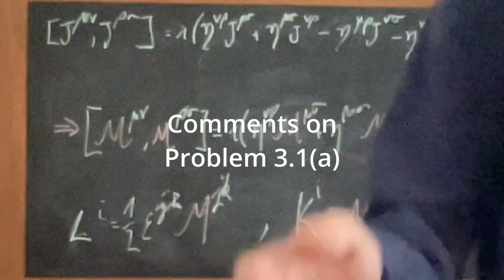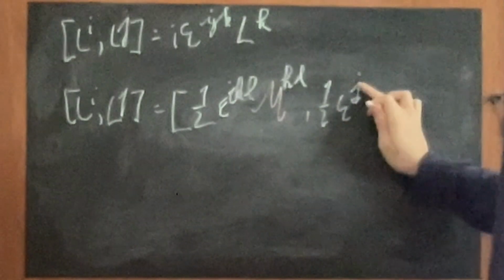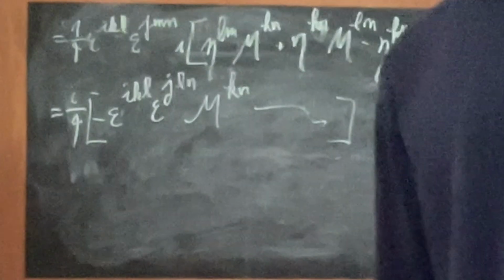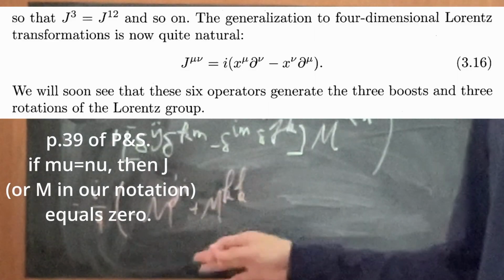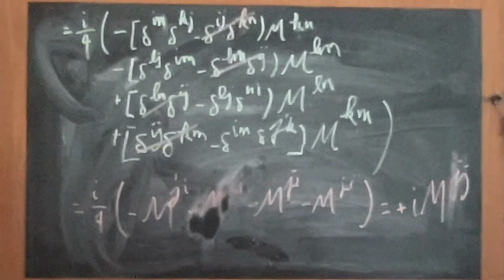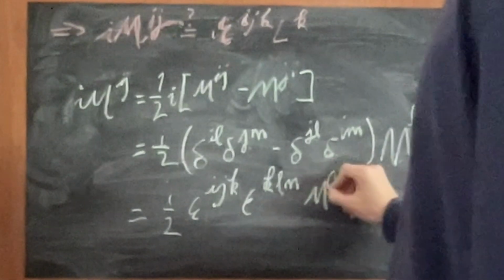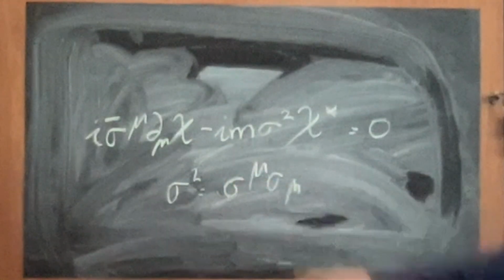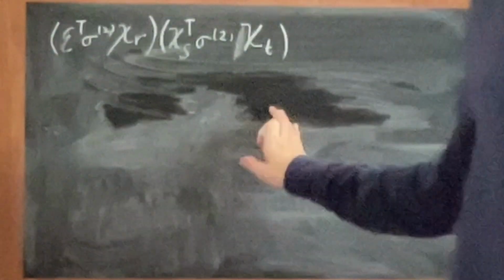Comments on Peskin & Schroder Chapter 3 Problems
filmed 9/1/26

I tried posting on a separate channel but yt thinks that one's a bot channel